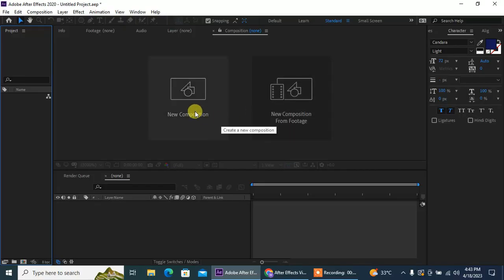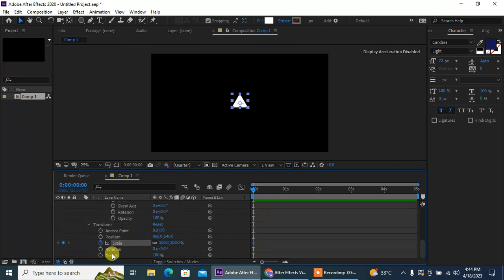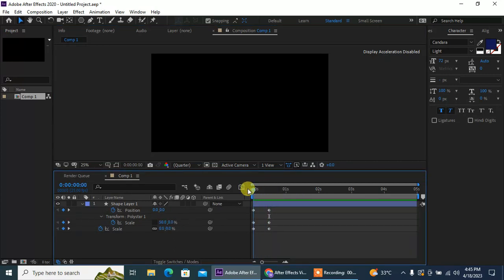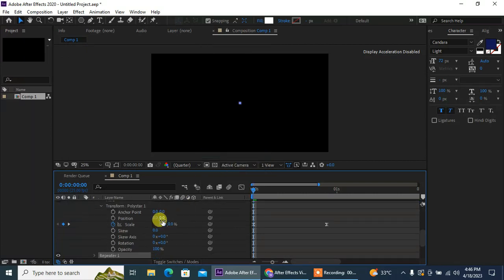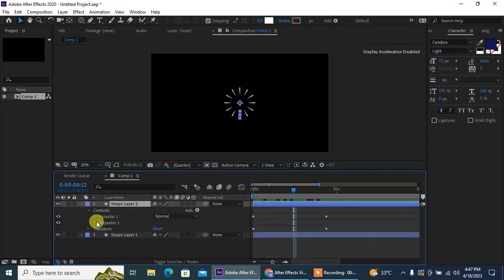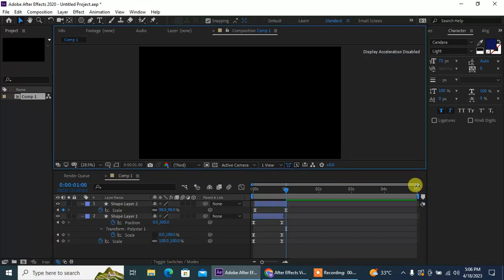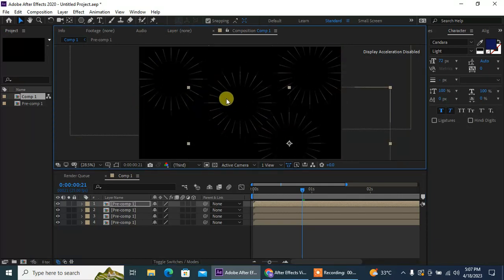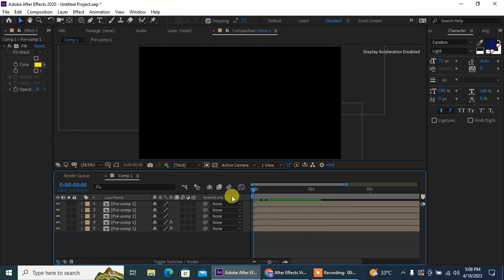How To Make Fireworks Explosion in After Effects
In this tutorial, we will show you how to create a stunning fireworks explosion effect in Adobe After Effects. Whether you're making a promotional video, a music video, or just looking to add some visual flair to your content, learning how to create fireworks in After Effects is a great skill to have in your toolkit.

We will start by creating a black background and then add a particle system to simulate the sparks of a fireworks explosion. We will also add some keyframes to control the size, opacity, and speed of the particles to make the explosion look more realistic.

By the end of this tutorial, you'll have a beautiful fireworks explosion effect that you can use in your next video or Lottie animation project. So, grab your computer, and let's get started on this creative journey together!